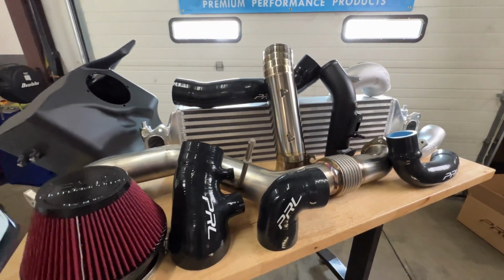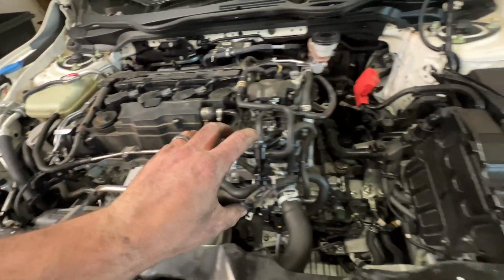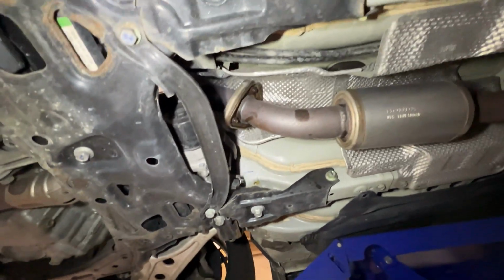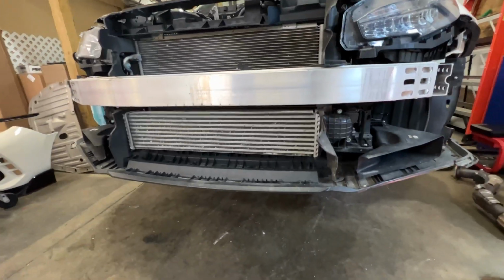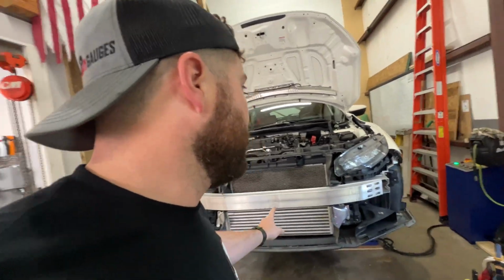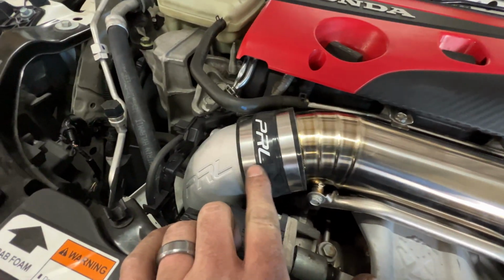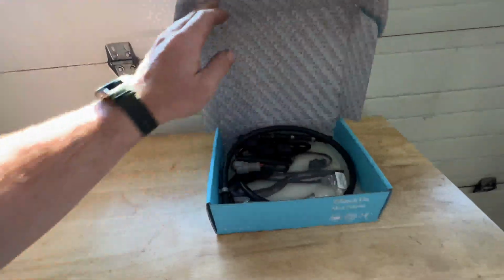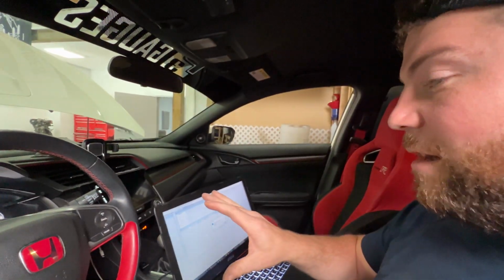Our Type R Gets the FULL PRL Treatment | P3 Gauges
The time has FINALLY come to get some go-fast parts on the Civic! PRL has a full lineup of high quality bolt-ons for the FK8 and they sent us most of their catalog.

Links to our parts are listed below -

Catless Downpipe
GOOD LUCK! - LOL

Romans 5:8 - And God demonstrates His own love for us in this, while we were still sinners, Christ died for us.